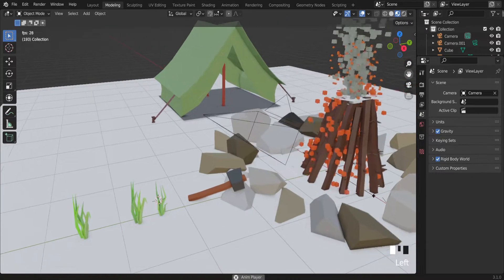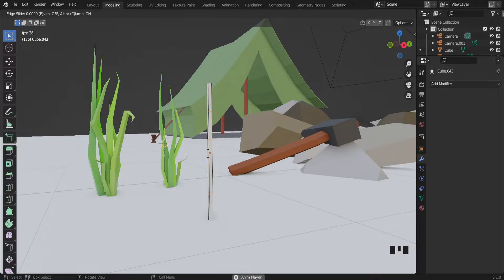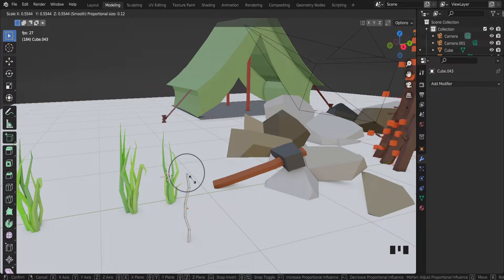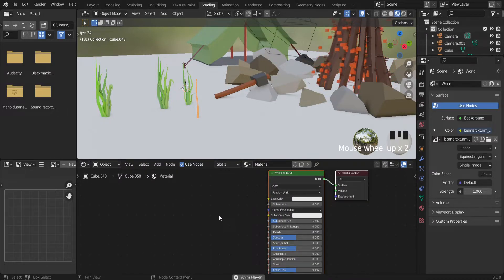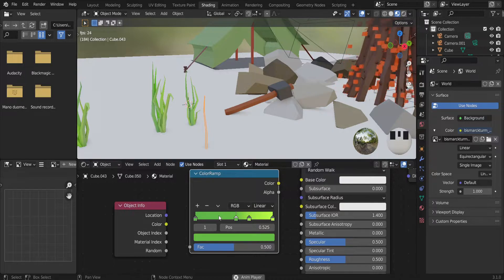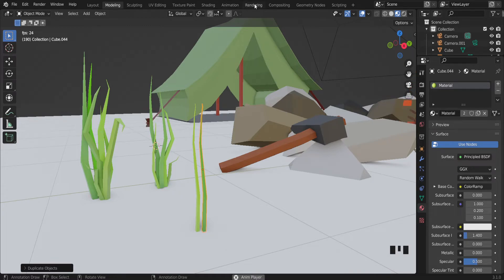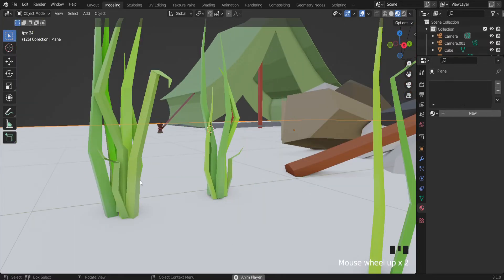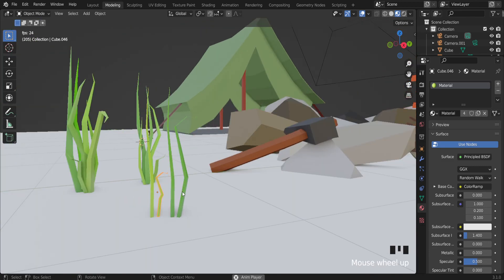Blender Low Poly Grass Tutorial | How To Make Grass In Blender 3.1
There are several ways to create grass in Blender. Here's a step-by-step guide for creating realistic grass:

Method 1: Using a Particle System

Create a plane object and scale it to the size you want your grass patch to be.
In the Particle Properties tab, add a new particle system and select 'Hair' as the type.
Under the 'Render' section, select 'Object' and choose a low poly grass blade object as the render object.
Adjust the settings of the particle system to get the desired look for your grass. You can adjust the length and thickness of the blades, as well as the randomness and clumping.
Method 2: Using Geometry Nodes

Start by creating a plane object and scaling it to the size you want your grass patch to be.
Add a new geometry nodes modifier to your object.
In the geometry nodes editor, start by adding a 'Point Distribute' node to randomly distribute points on the surface of your plane object.
Add a 'Point Instance' node and choose a low poly grass blade object as the instance object. This will create instances of the grass blade at each point.
Add a 'Point Rotate' node to randomly rotate the grass blades around the Z-axis to create more variation.
Add a 'Point Scale' node to randomly scale the grass blades in X and Y dimensions to create more variation.
Add a 'Normal' node and connect it to the 'Rotation' input of the Point Rotate node to align the grass blades with the surface normal of the plane object.
Add a 'Curve' node to bend the grass blades to give them a more natural look. Connect the output of the Normal node to the 'Tangent' input of the Curve node, and adjust the curve to your liking.
Add a 'Point Color' node to add variation in color to your grass blades. You can use a 'Noise Texture' node to create a random color pattern.
Finally, add a 'Point Instance' node to add more grass blades on top of the existing ones to create more density. You can adjust the density and randomness to your liking.
Method 3: Manual Modelling

Create a low poly grass blade object. You can model this by creating a plane and extruding it upwards to create the blade shape.
Duplicate the grass blade object and scatter them across the ground plane manually to create a patch of grass.
Adjust the size and rotation of each blade to create variation and make it look more natural.
Use a particle system to add more variation in the grass blades' shape and size if needed.
These methods should help you create grass in Blender. Choose the one that suits your needs and the look you want to achieve, and experiment with the settings to get the desired result.